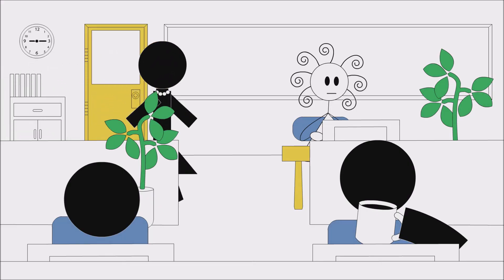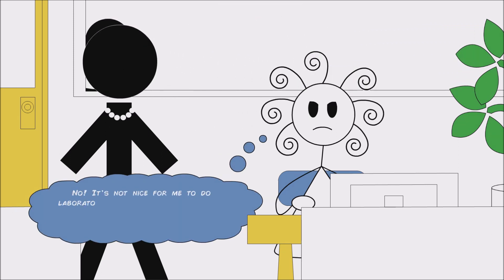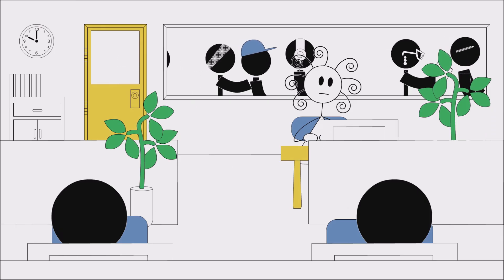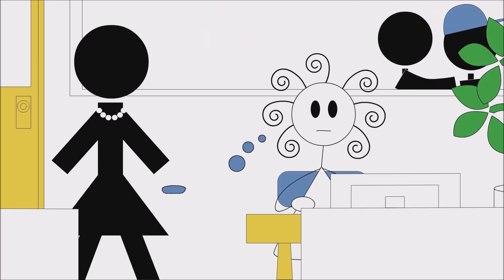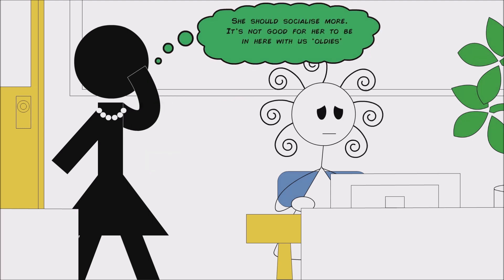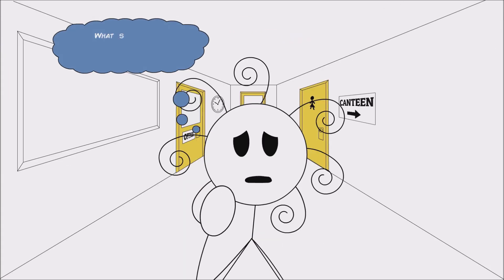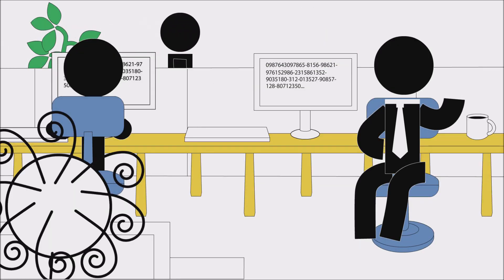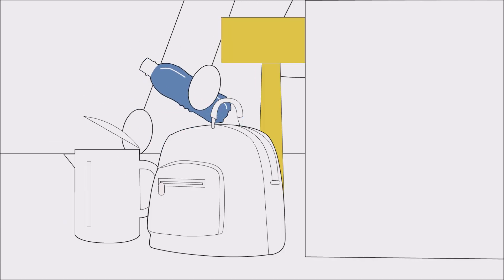A Day in the University Placement Year for The Girl With The Curly Hair - 2019 Trailer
The Girl With The Curly Hair is working at a science measurement and testing company, as part of her university degree.

Created and written by
Alis Rowe

Animated by
Regan Mott

Narrated by
Juliet Hall

Voices
Alis Rowe, Zoe Cunningham, Robin Barker